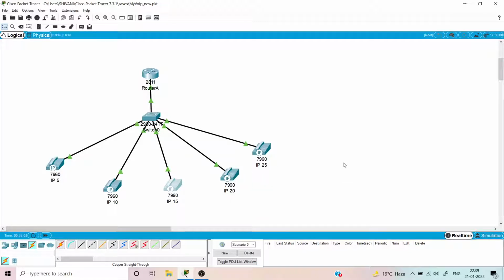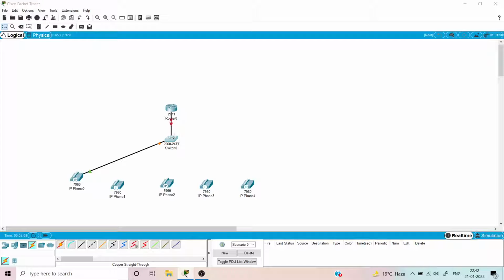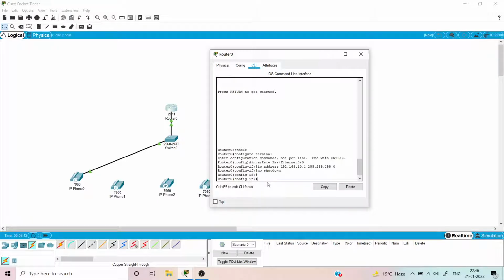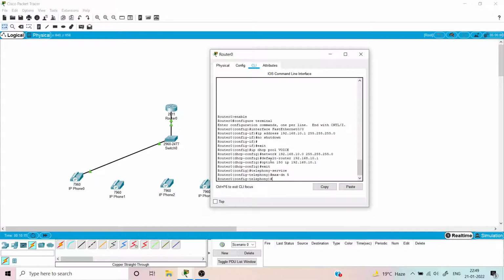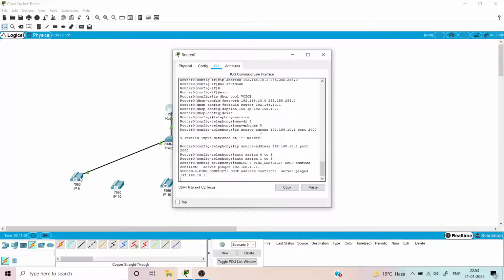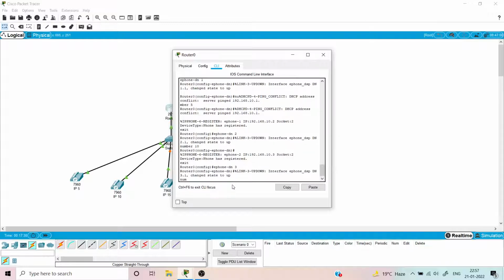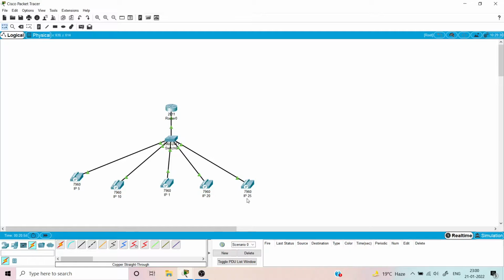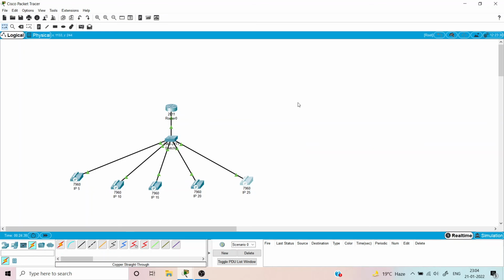IP Phone Network Design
The video describes the IP phone network design using the Cisco Packet tracer for 5 phones. The video ends with a demonstration of the simulation of the same.